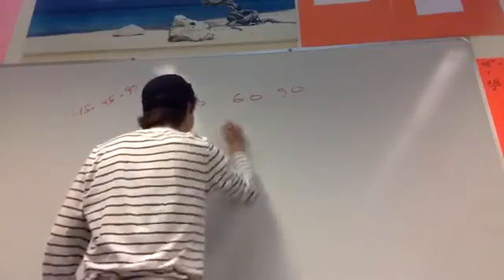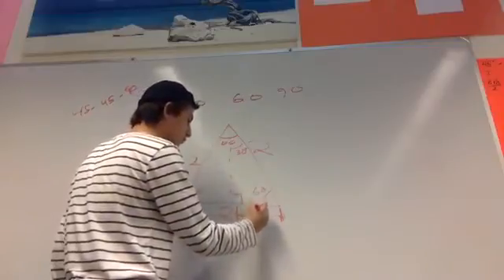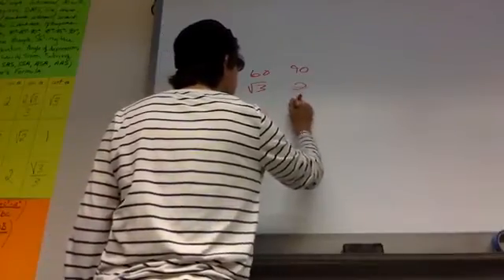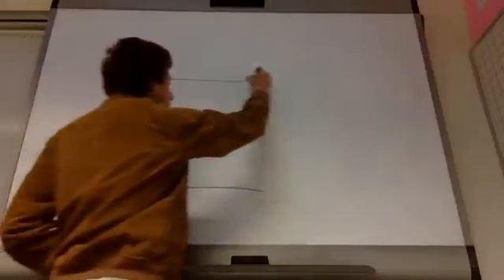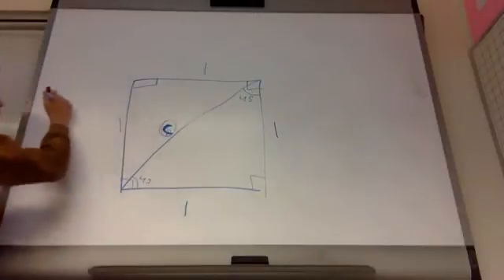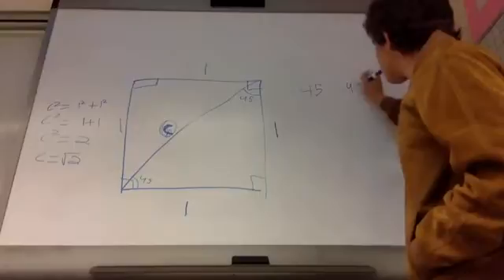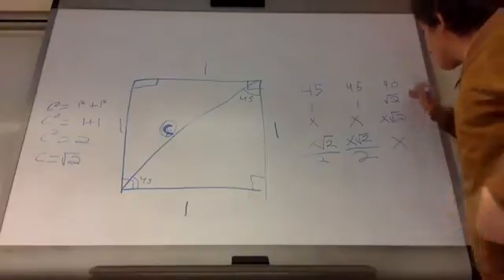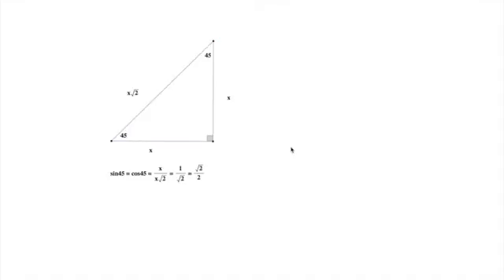Luka, Arly, Izzy, Piper, and Maci Math knowledge right triangles and unit circles